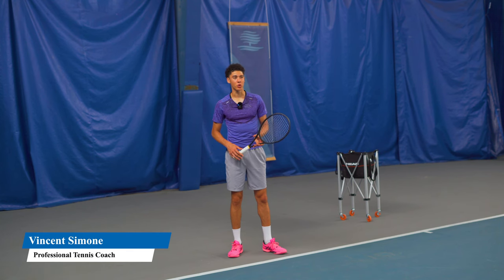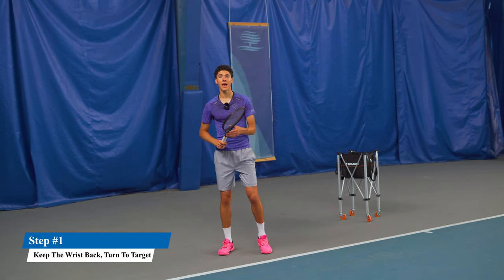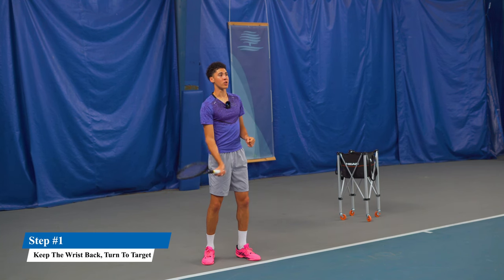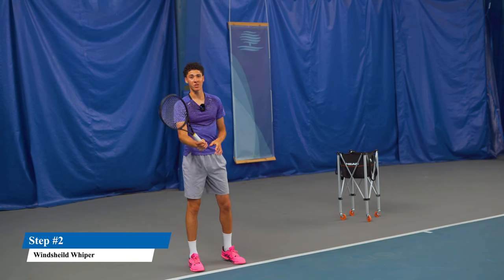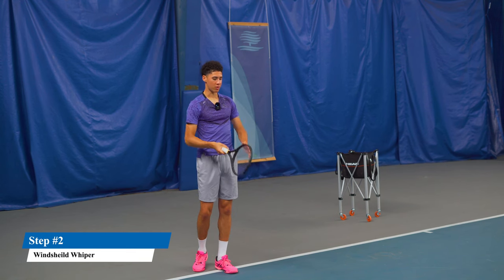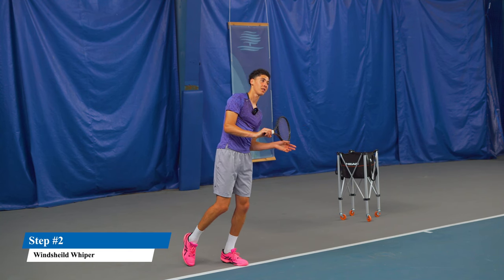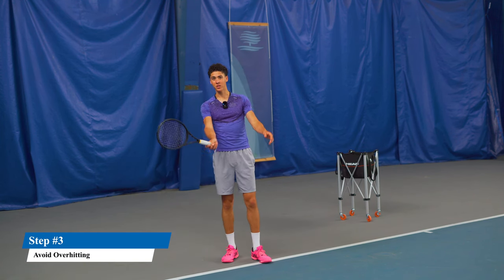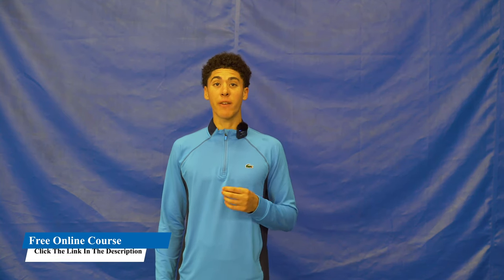The SECRET To Hitting A Short Angle Forehand In 3 Steps